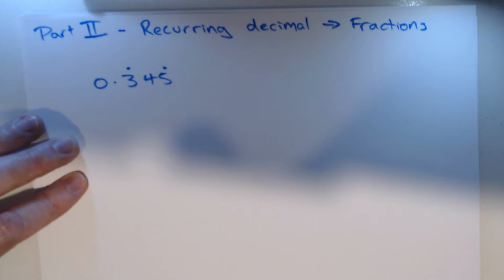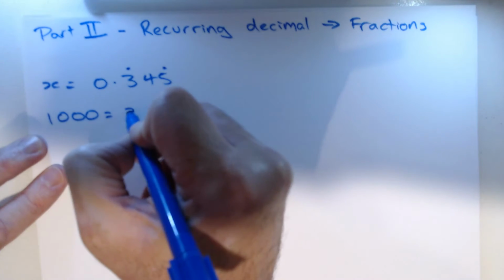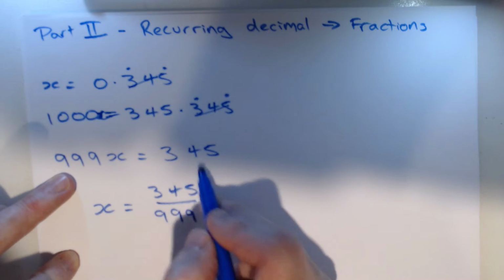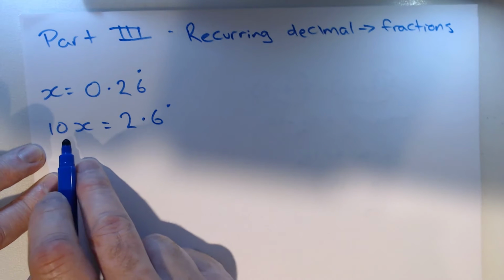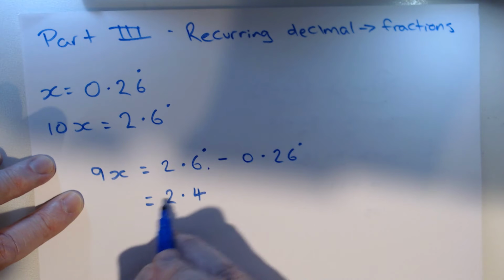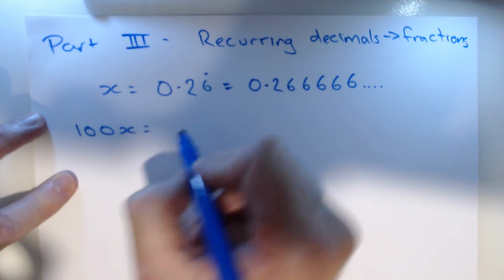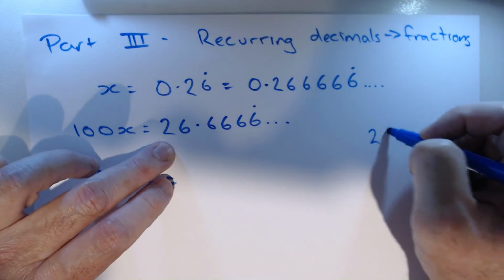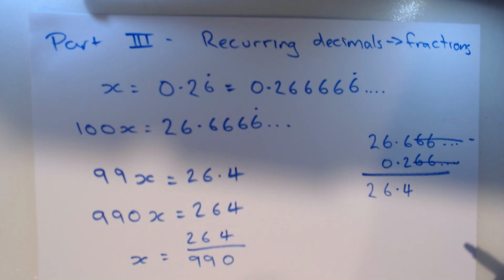Convert a recurring decimal to a fraction Part 2